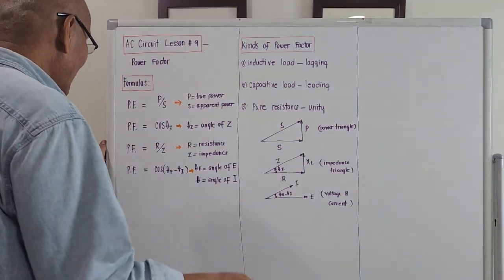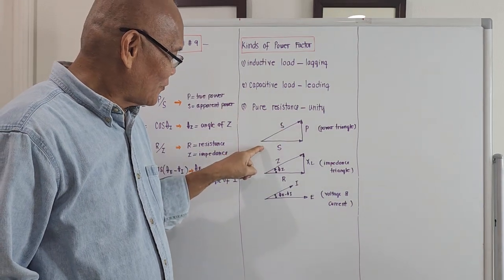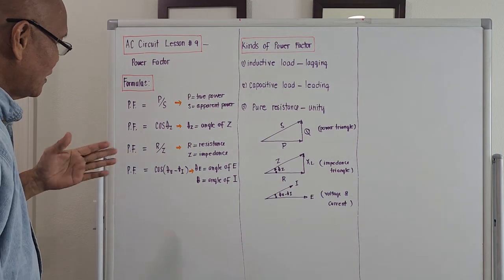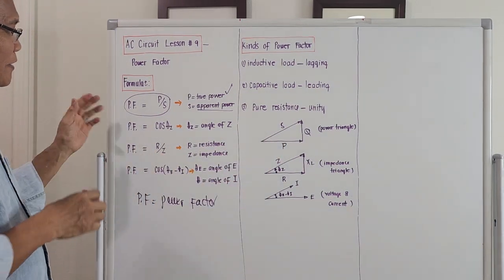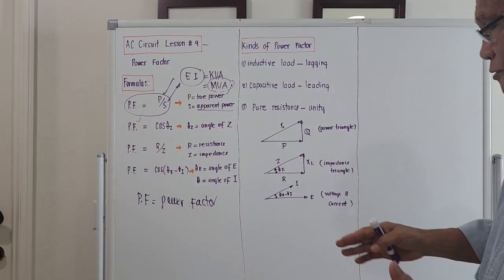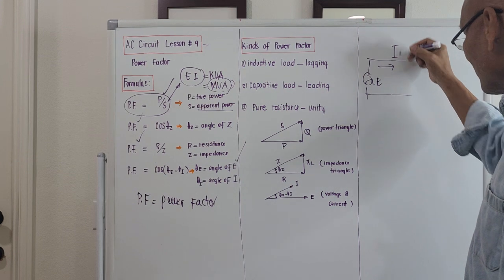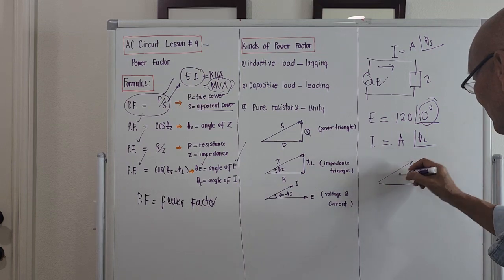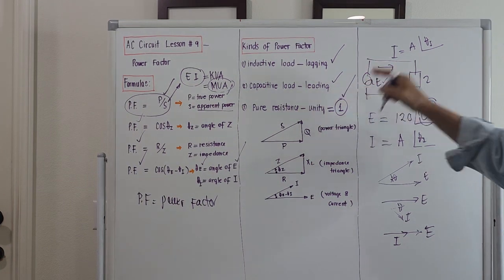AC Circuit Lesson #9 _ Power Factor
How to compute power factor and the different kinds .